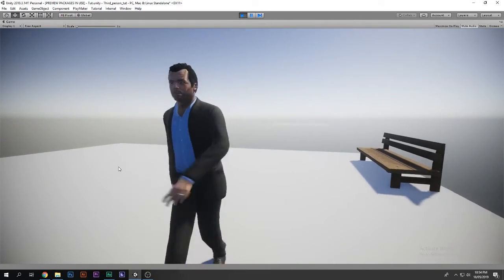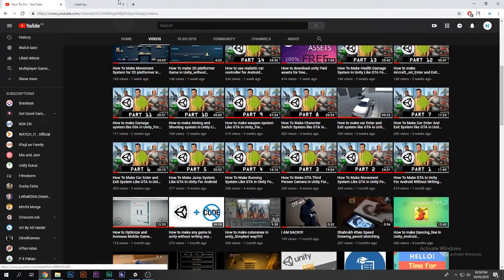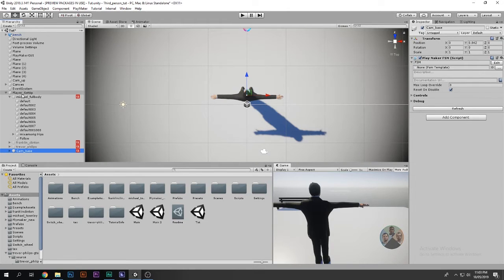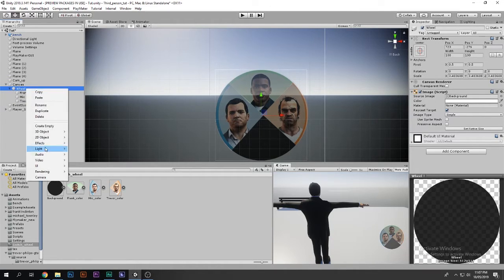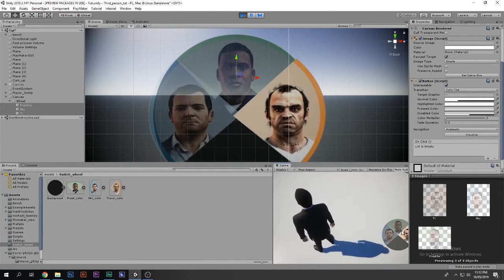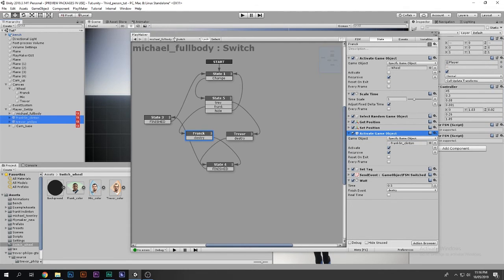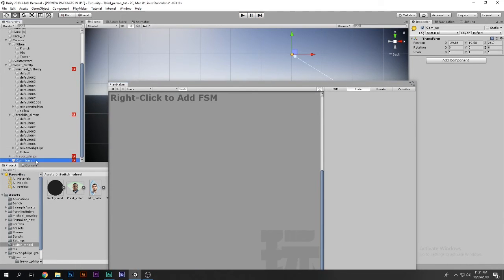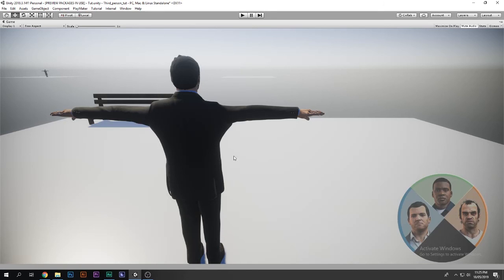How to make character switch system like GtA in Unity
Hey Guys! In this video you will learn how to make character switch system in Unity like GTA
We will be using  Michel, Franklin, Trevor, the actual characters of GTA 5
We will also make Character wheel just like in GTA